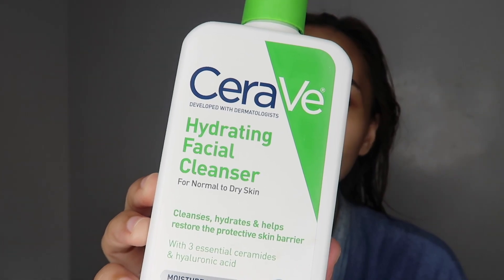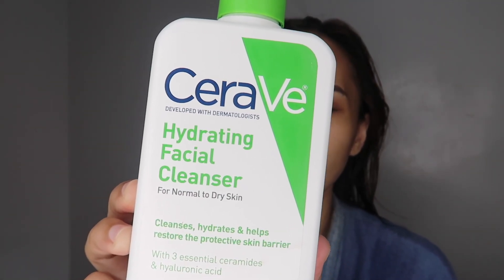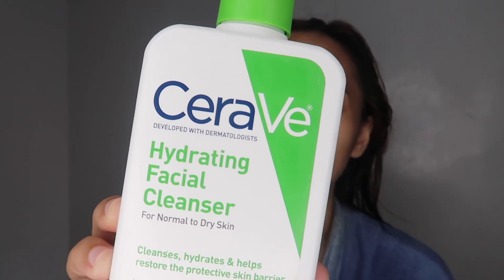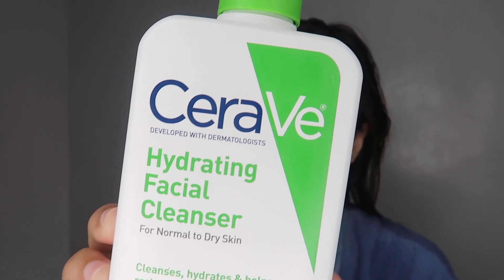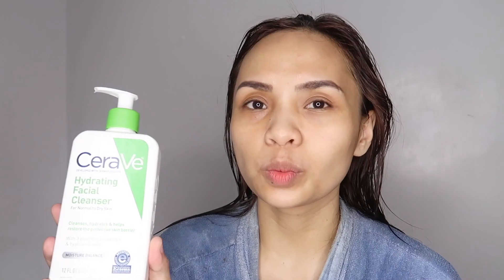How To Treat Eczema (Adult) | Products I Use (Cerave, Hada Labo, Niacinamide)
Hi Rubies! What do you think of this video? Let me know on the comment section below. xxLeizRublico